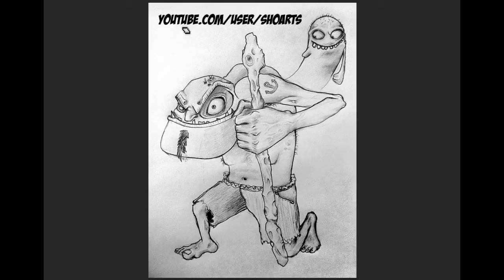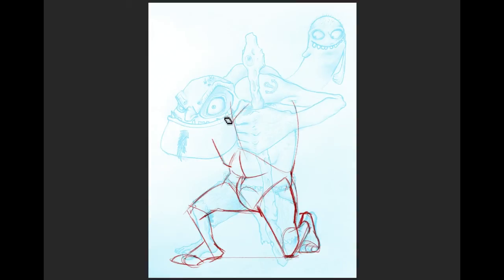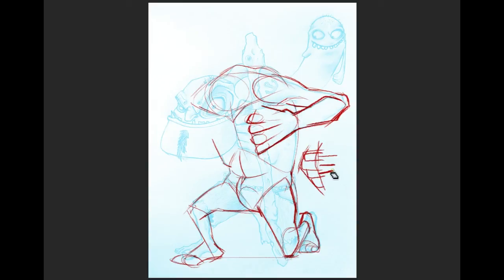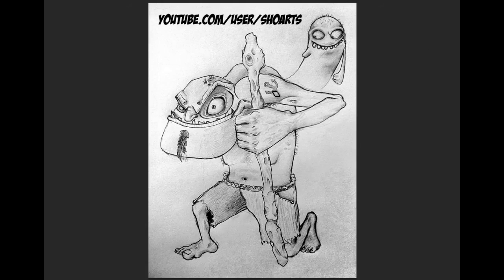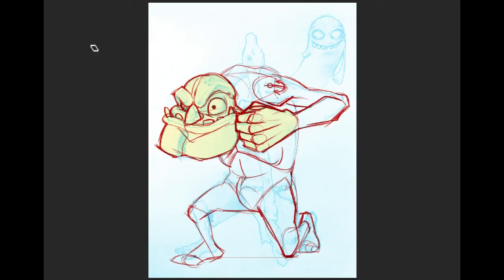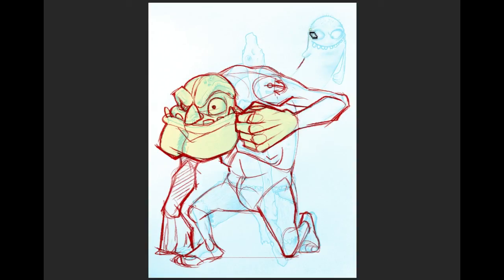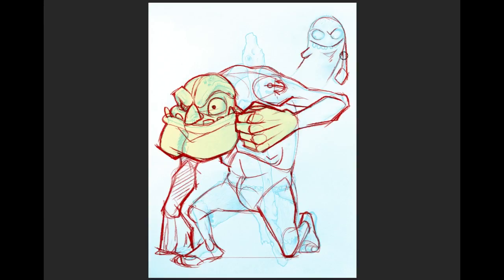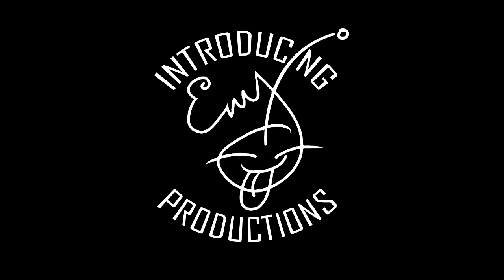Redline Tuesday - Episode 79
Sorry this one is going up in the middle of the night.  I think it'll actually be early Wednesday morning by the time it finishes uploading... My internet has just been crawling today.